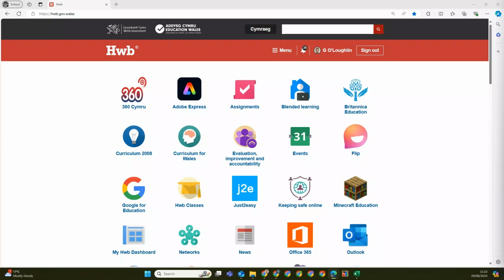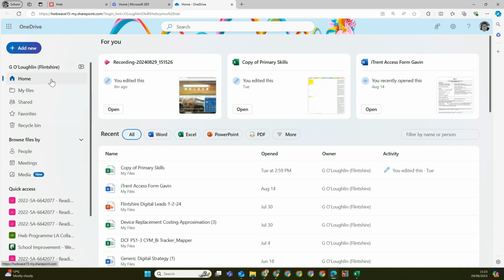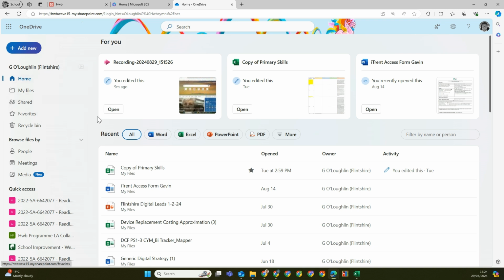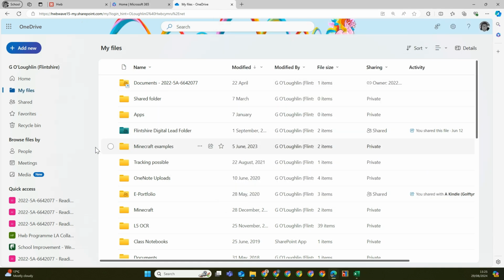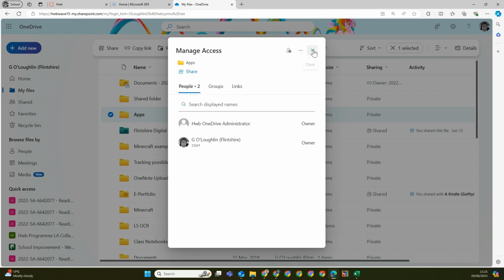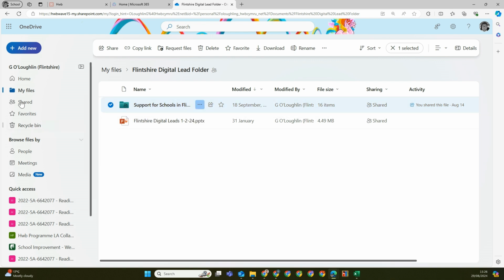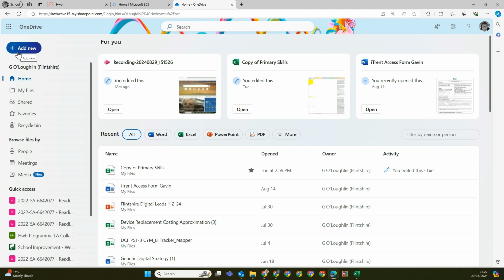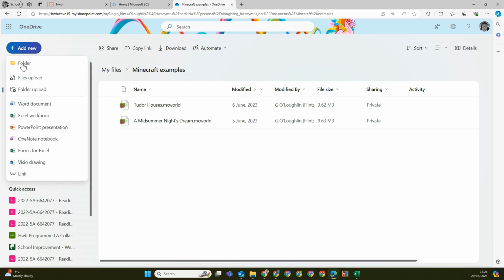Officer 365 using OneDrive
An introduction to using Microsoft OneDrive